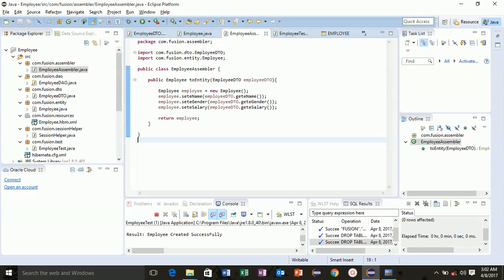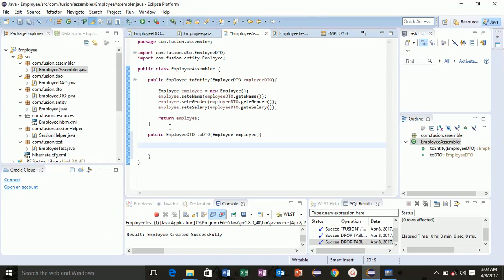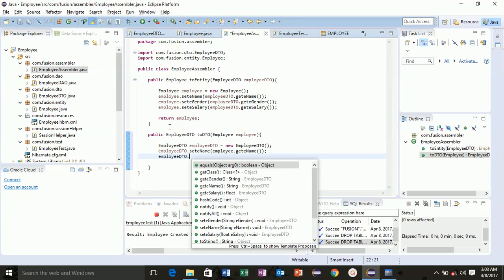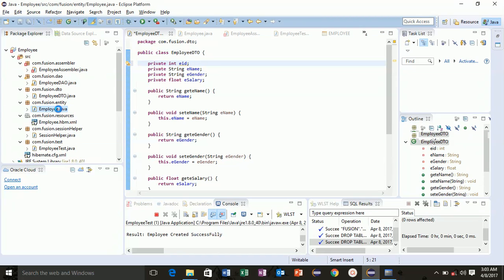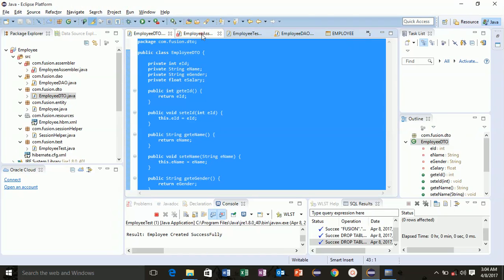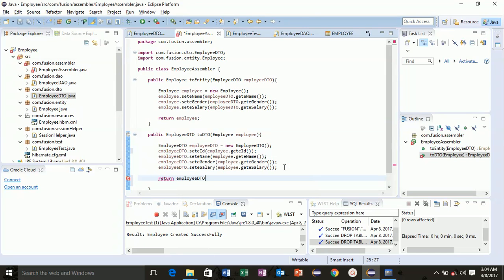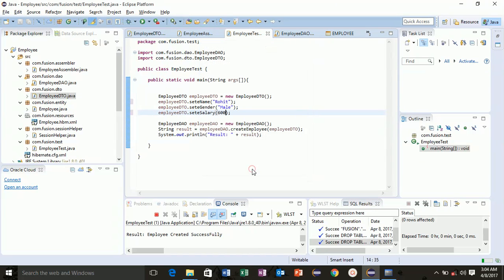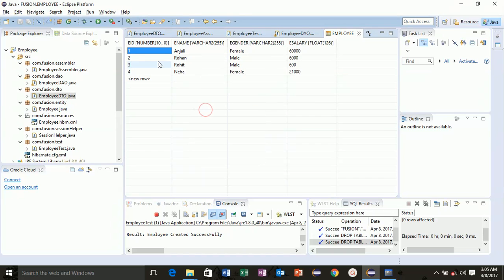Lesson 21 (Hibernate for Beginners) Convert EmployeeDTO Class to Entity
Convert EmployeeDTO Class to Entity